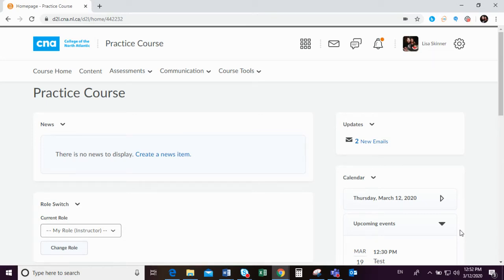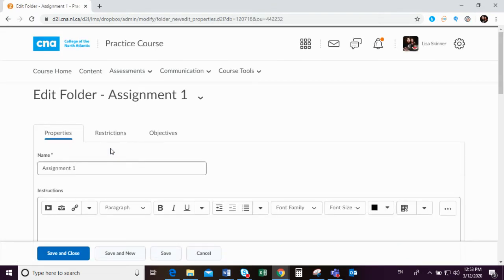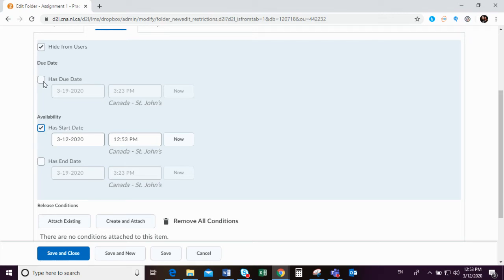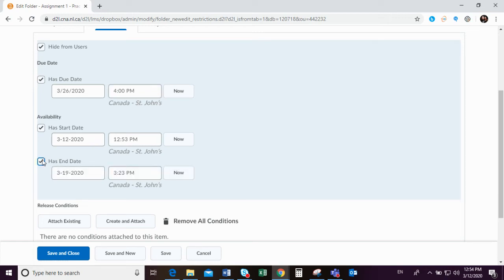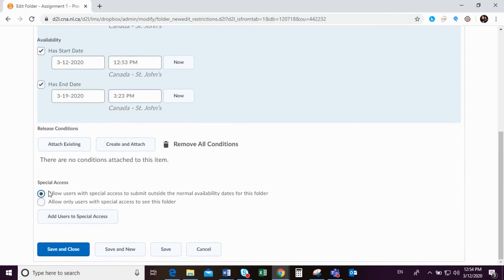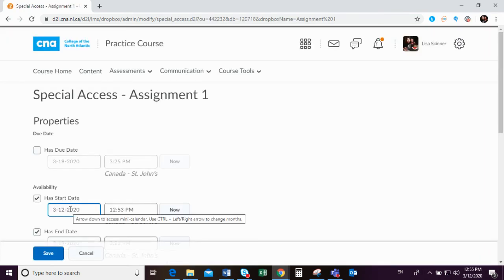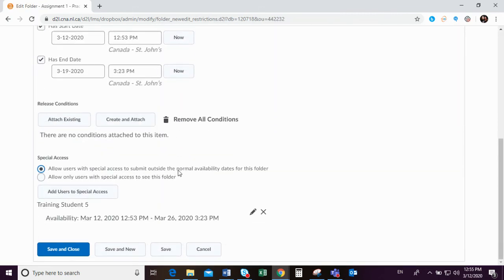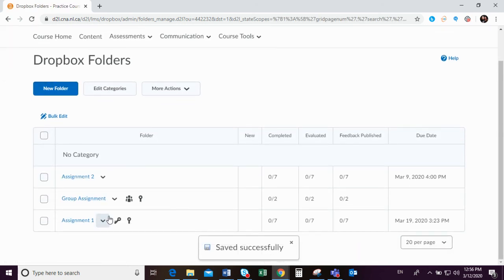DL Know How - Adding Restrictions in Dropbox